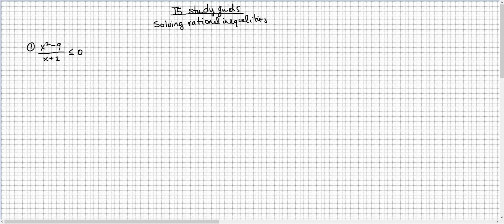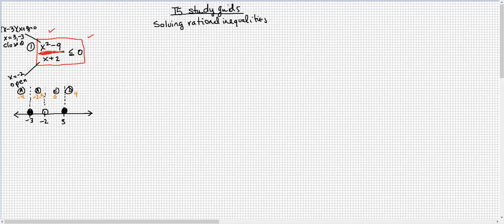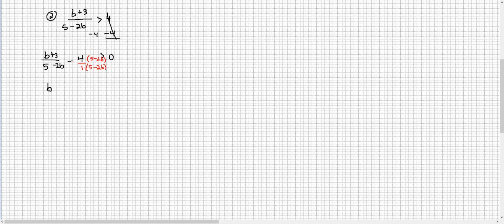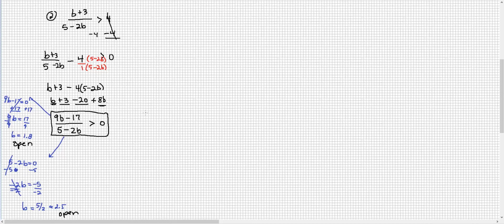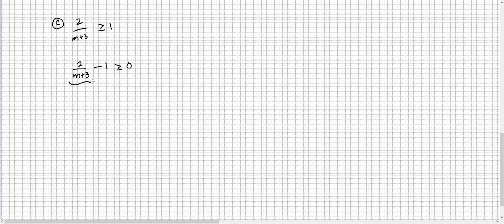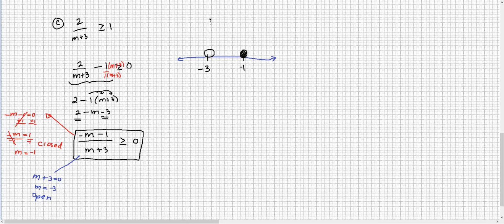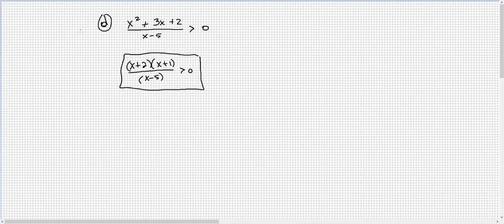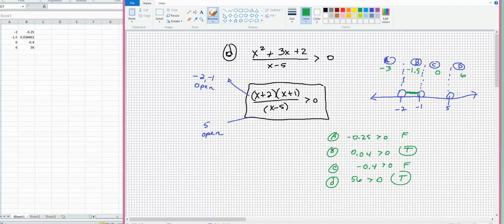T5 study guide part 7